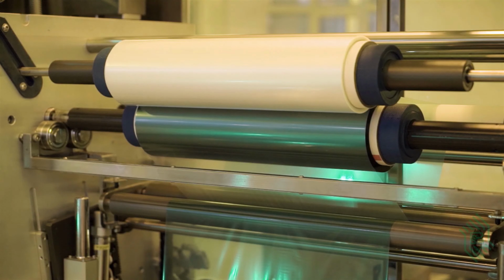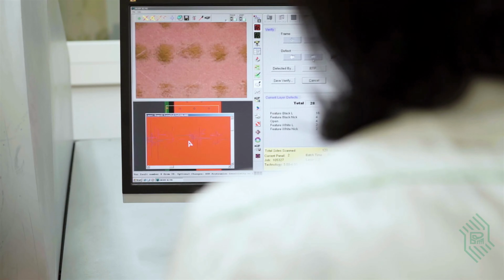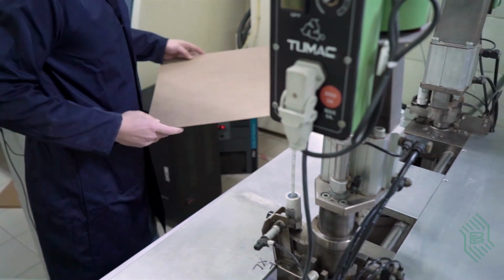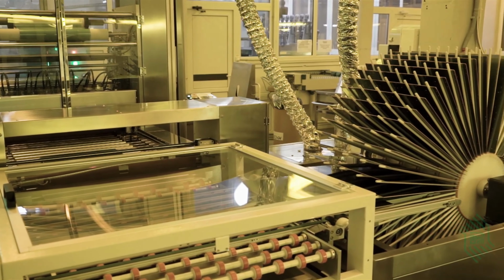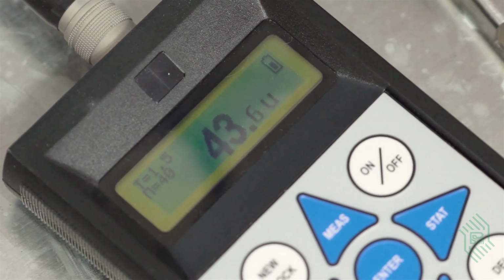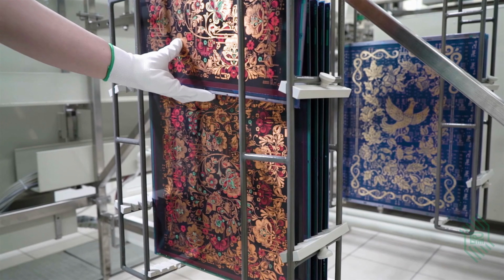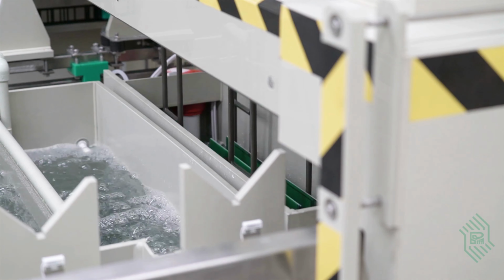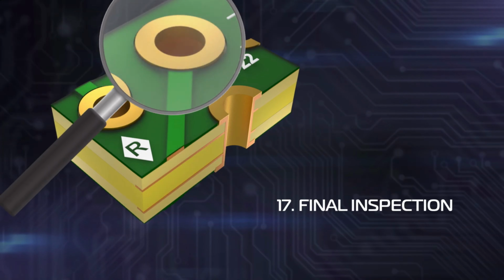PCB Manufacturing - Full Process | Rezonit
The "PCB production technology" film is created for electronic engineers and electronic designers. It demonstrates the multilayer PCB production process at Rezonit tech park.

You can find Rezonit company news, useful design tips, the latest news on electronics and technology in their social media pages, on their forum, and YouTube channel. Join now!